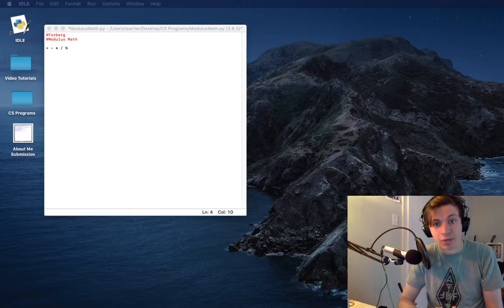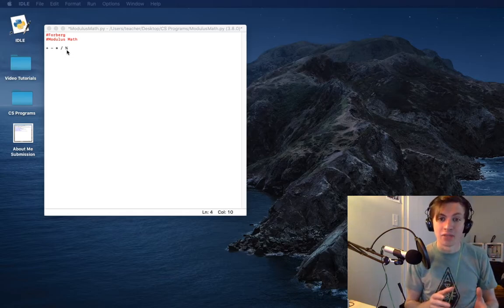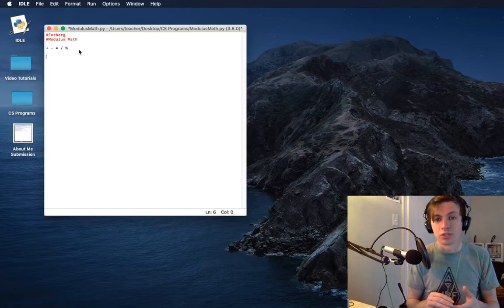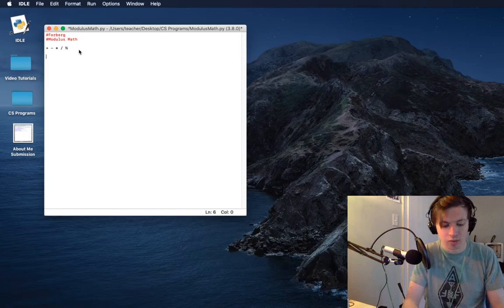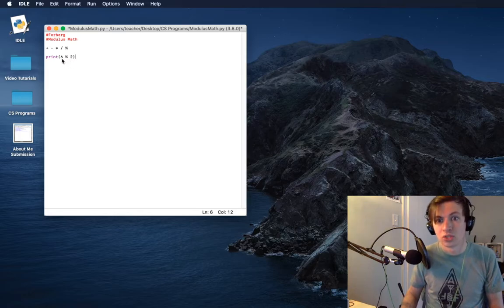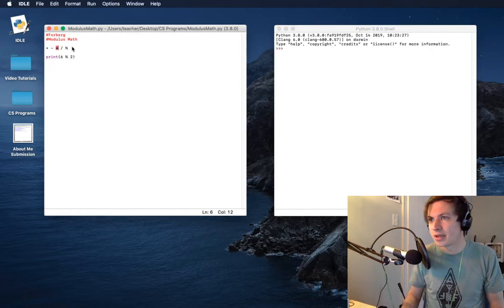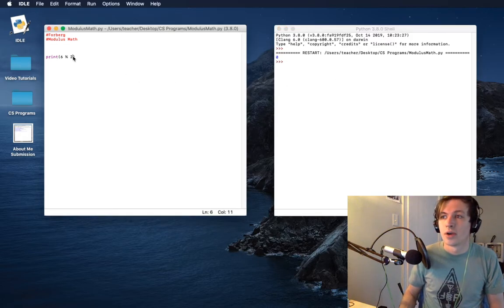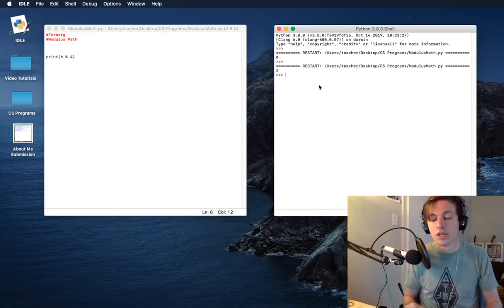ACP - Simple Math: Modulus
Using the modulus function in IDLE